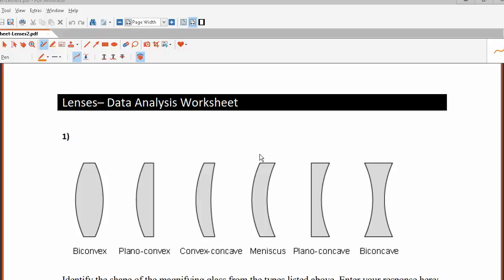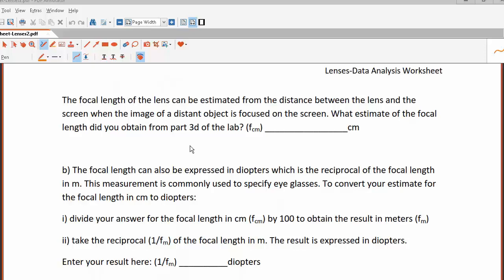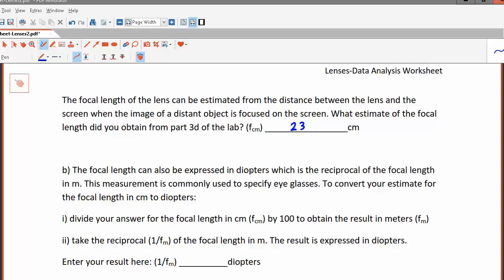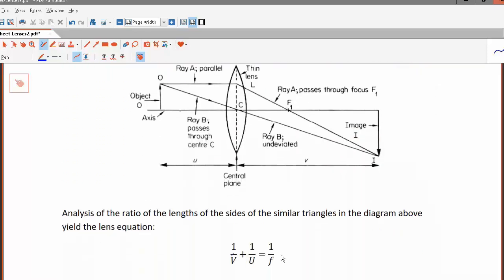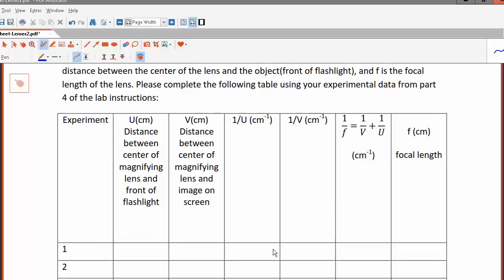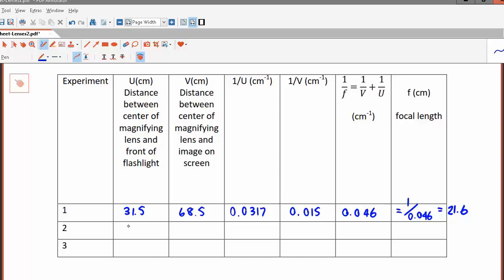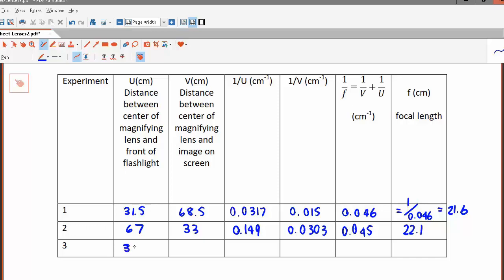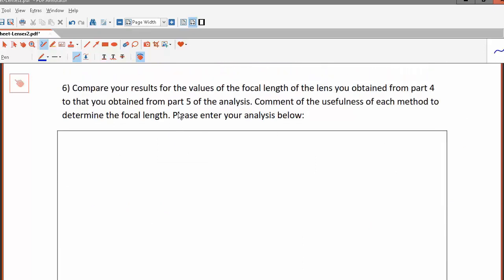Physics 14 Lenses Data Analysis